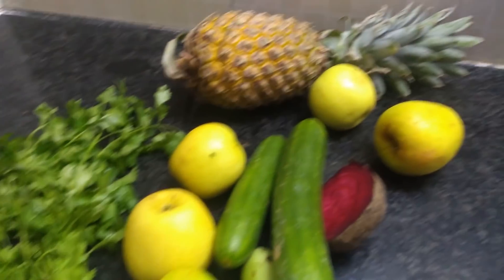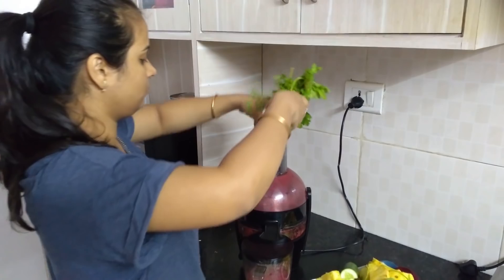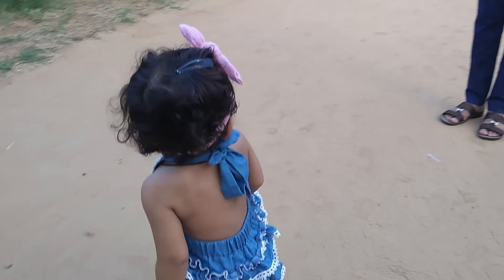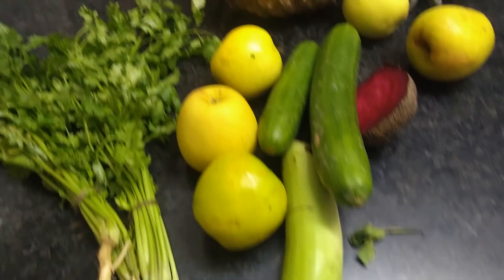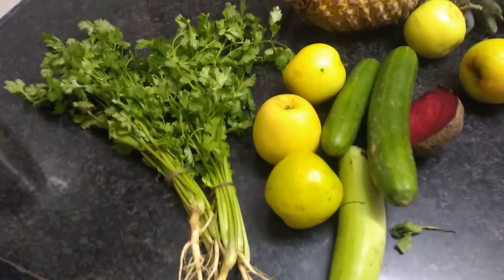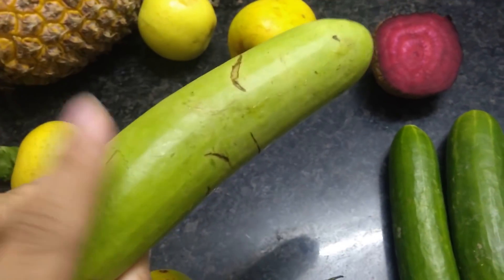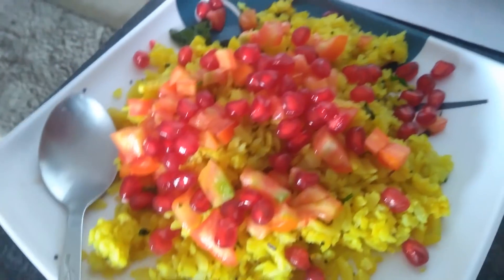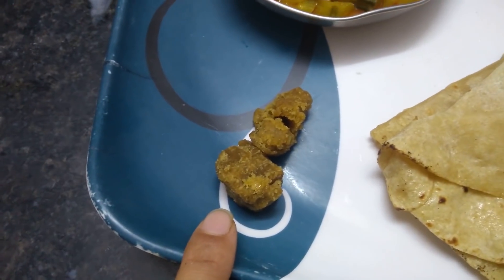how i lost 23 kgs of pregnancy weight in 7 months | diet plan part 2| life of a mommy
how i lost 23 kgs of pregnancy weight in 7 months part 2| diet plan
Hey everyone,
this video "how i lost 23 kgs of pregnancy weight in 7 months part 2| diet plan " is part 2 of my weight loss story.
i have shared what i eat in general days to loose weight in healthy way and without compromising on health.
if you find this video"how i lost 23 kgs of pregnancy weight in 7 months part 2| diet plan " useful than share it with all those who might need these tips.
topic: how i lost 23 kgs of pregnancy weight in 7 months part 2| diet plan